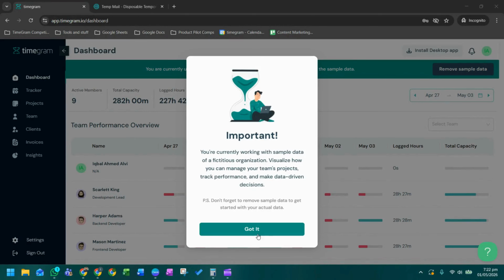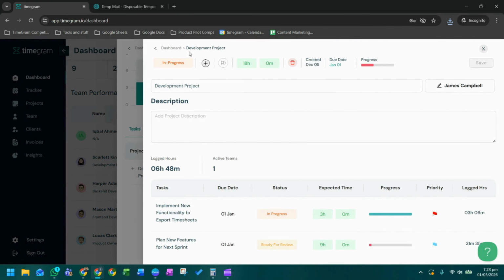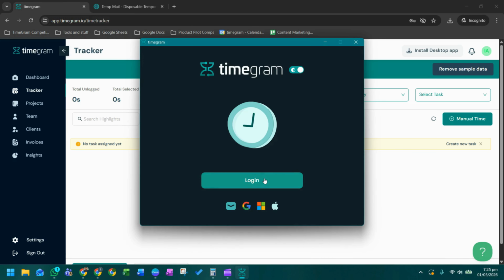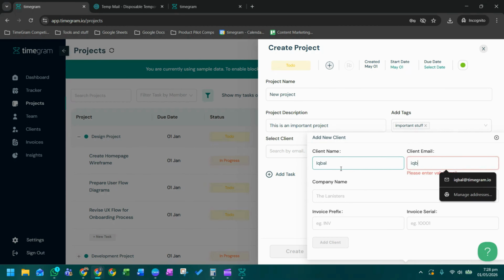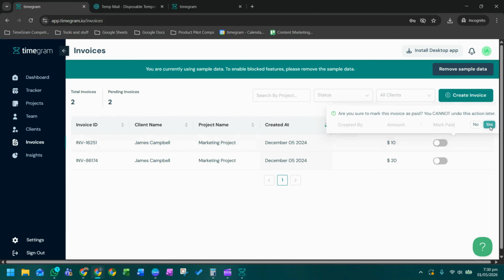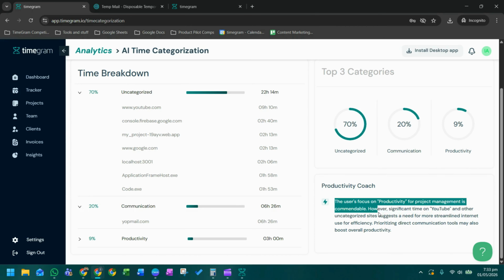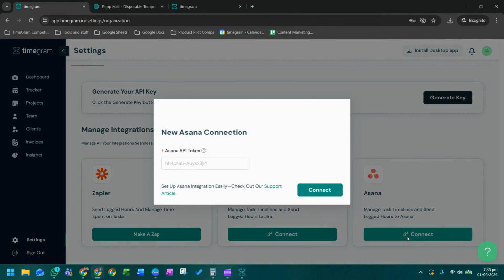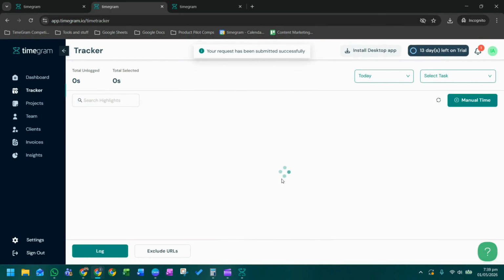timegram -Walkthrough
About timegram
timegram is an automatic time-tracking solution for hybrid teams and agencies powered by project management, team management, and productivity+revenue analytics.